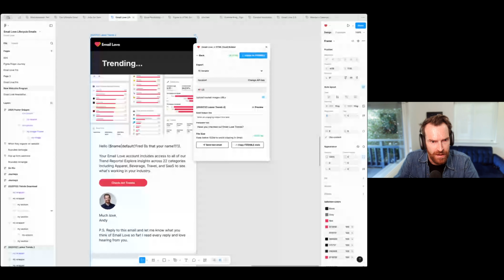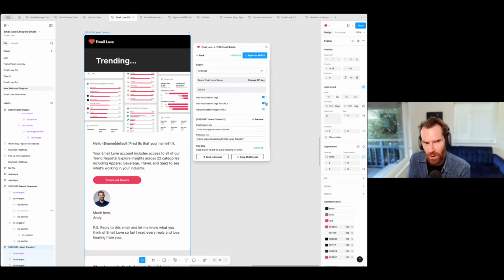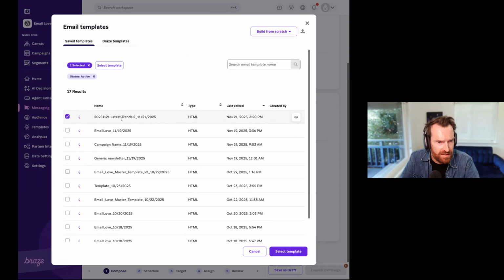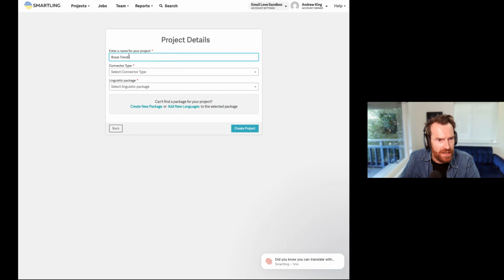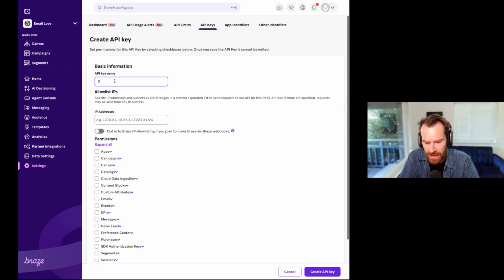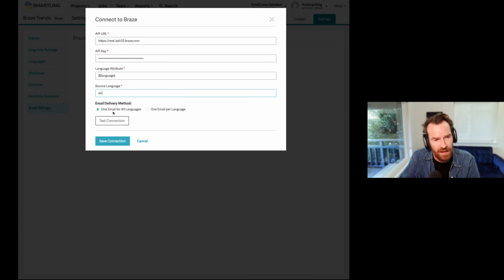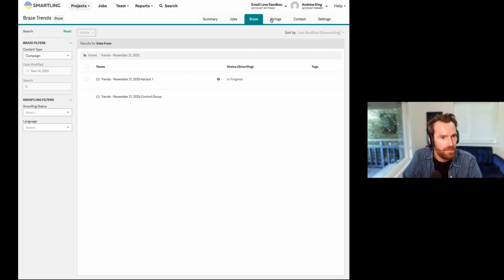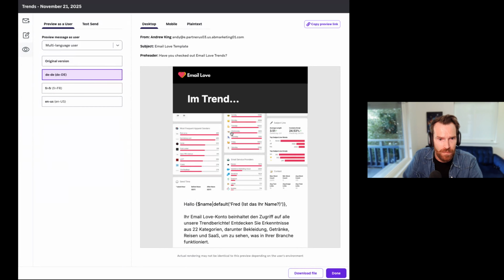How to Translate Braze Emails Using Smartling and Figma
Stop manually adding translation tags to your Braze emails. This video shows you how to design in Figma, export with translation tags automatically added, and translate into multiple languages using Smartling—all in about 10 minutes.

If you've ever had to wrap every text block, URL, and alt tag in {% translation_tag %} wrappers, you know how tedious it is. Miss one tag and your translation breaks. This workflow eliminates that entirely.

What You'll Learn:
- How to automatically add Braze translation tags during Figma export
- Setting up the Braze + Smartling integration
- Translating emails into multiple languages without manual tagging
- Previewing multi-language emails in Braze

Timestamps:
0:00 - Introduction
0:15 - Designing the email in Figma
1:20 - Exporting to Braze with auto translation tags
2:45 - Creating a campaign in Braze
3:30 - Setting up Smartling connection
5:15 - Requesting translation in Smartling
7:00 - Previewing translated emails
8:30 - Recap and next steps

- Braze
- Smartling

Email Love is an email marketing intelligence platform that curates campaigns from 5,000+ brands. We help lifecycle marketers, designers, and developers build better emails faster. Our Figma Plugin bridges the gap between design and development, letting you export Figma designs as production-ready email code with ESP integrations for Braze, Iterable, Salesforce Marketing Cloud, HubSpot, Klaviyo, Customer.io, and Loops.